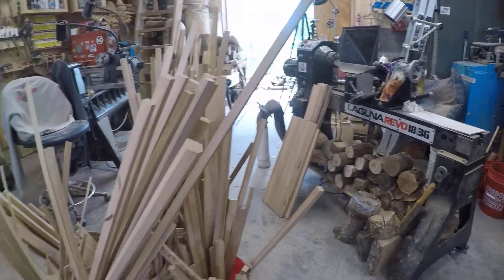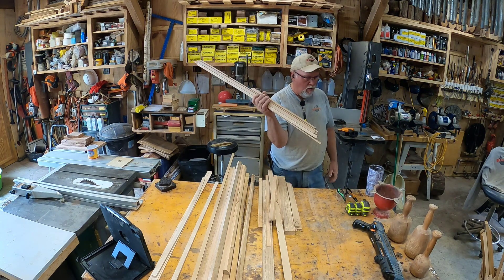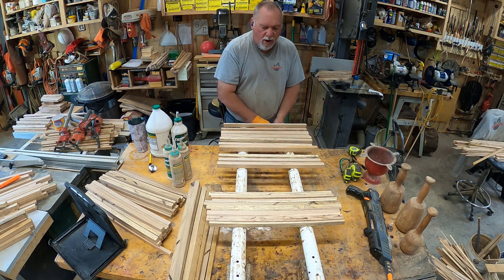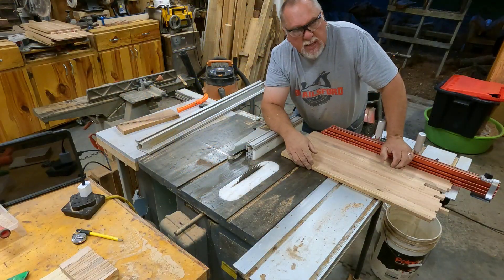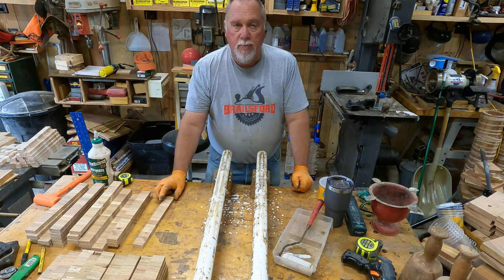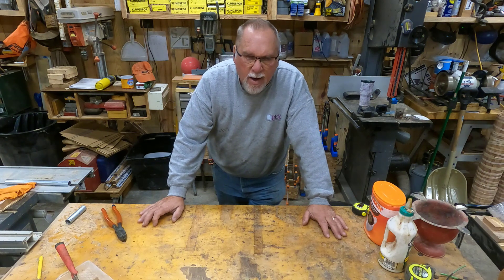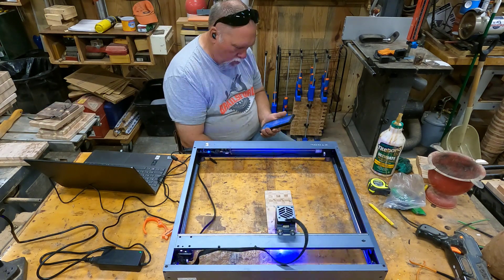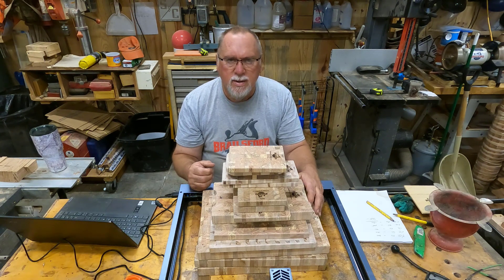The Ultimate Woodworking Hack: Turn Scrap Wood into Big Bucks with Cutting Boards!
Scrap wood into big selling cutting boards.  In this video, we will show you how to take your leftover wood scraps and turn them into beautiful and practical cutting boards that are perfect for selling at craft shows.

Cutting boards are big sellers at craft shows and markets, and turning scrap wood into cutting boards is a smart and sustainable way to create a high-quality product that customers will love. Not only will you be reducing waste by using up your scrap wood, but you'll also be creating a product that is highly desirable and profitable.

In this tutorial, we will guide you through the process of selecting the right wood scraps, cutting and sanding them to size, and assembling them into a beautiful cutting board. We'll also share some tips and tricks for finishing your cutting board to give it a professional look and feel.

Whether you're a seasoned woodworker or just starting out, this woodworking hack is a must-try for anyone looking to make some extra cash with their woodworking skills. So grab your tools and join us for this fun and rewarding project that will turn your scrap wood into big bucks with cutting boards!